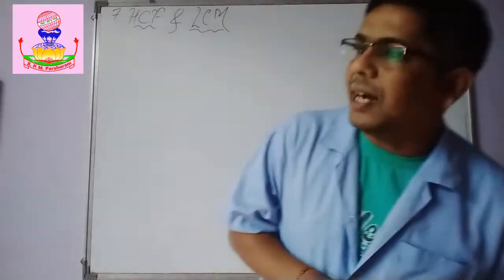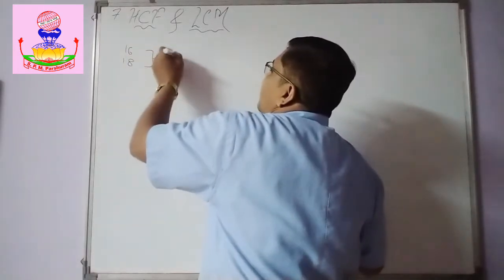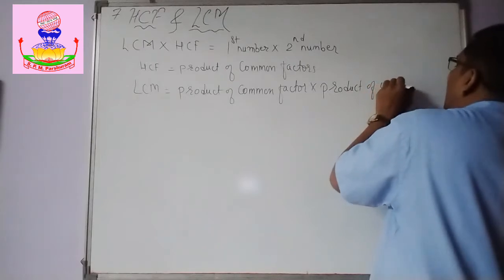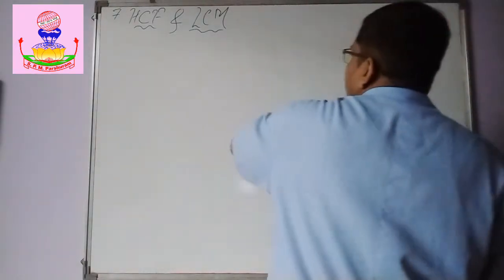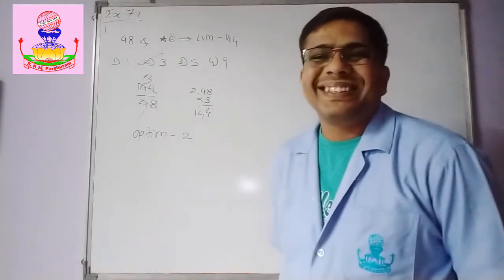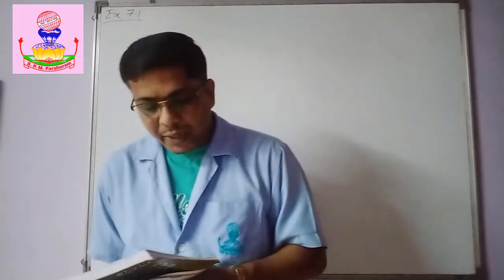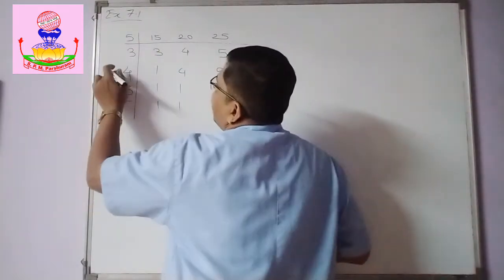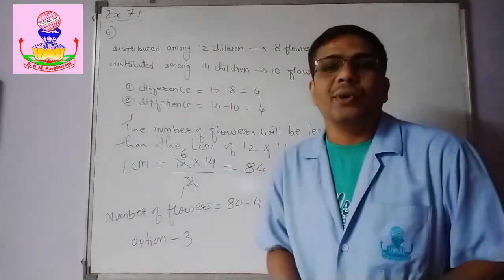7.GCD AND LCM